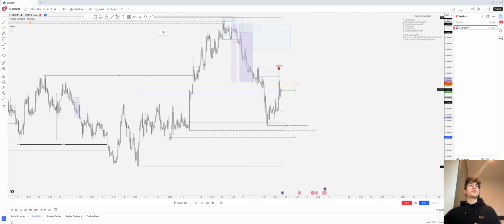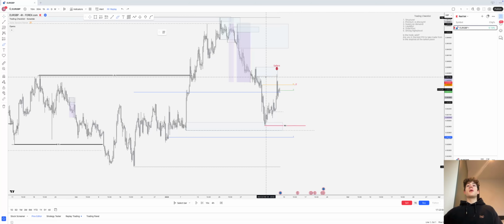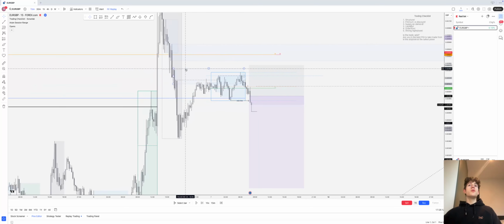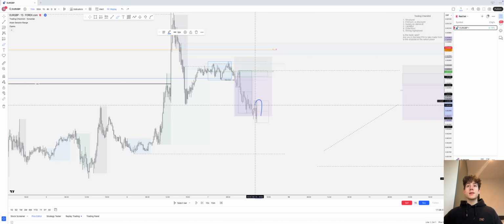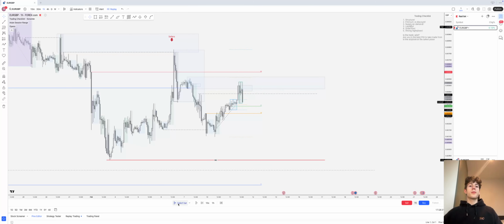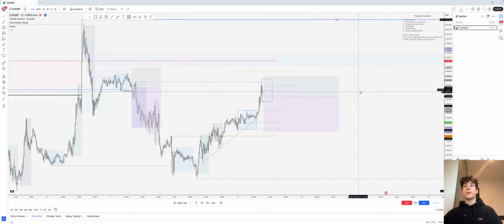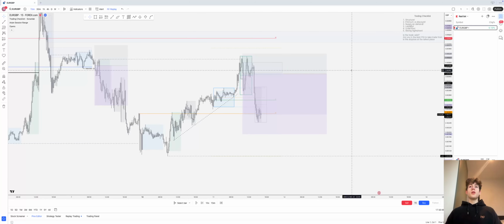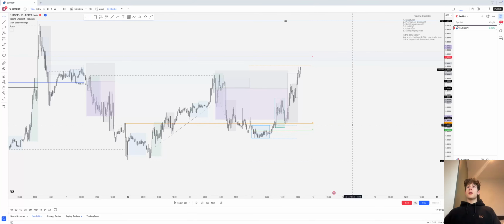Trade Breakdowns (EURGBP) 2R + 1.75R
In this video I will go over 2 trades that I took last week and I will explain why and how I entered the trade📈